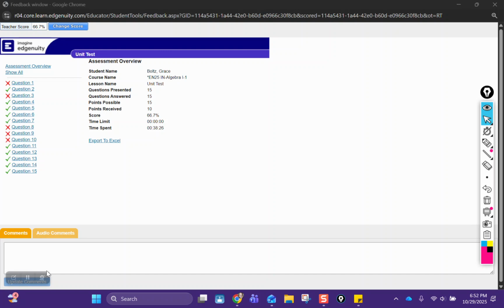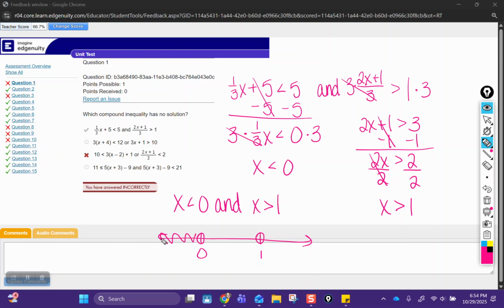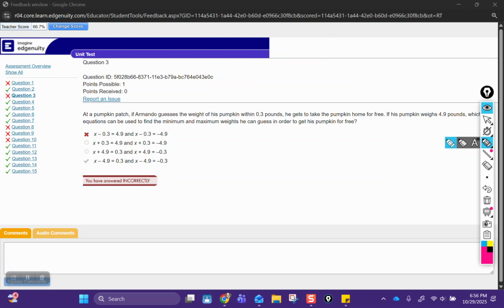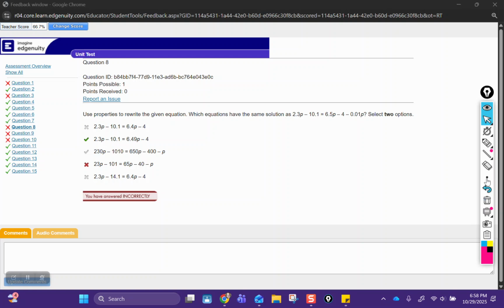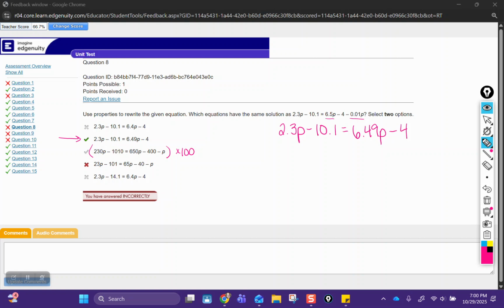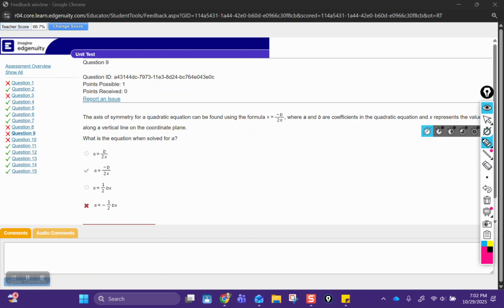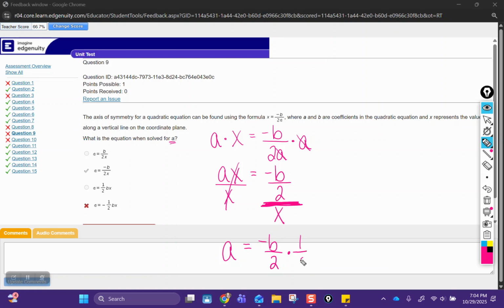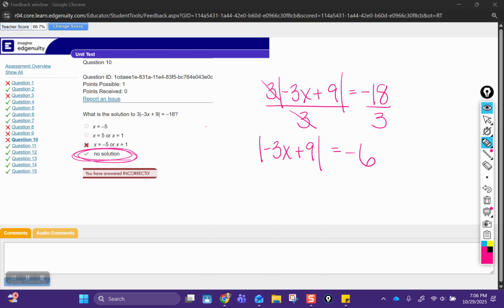Linear Equations and Inequalities Unit Review